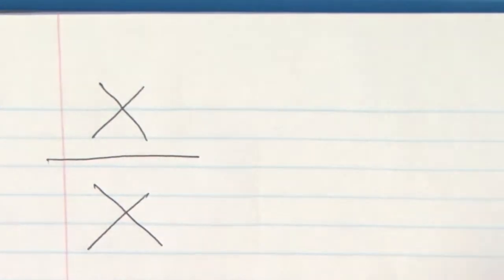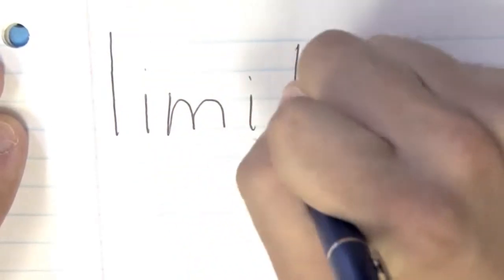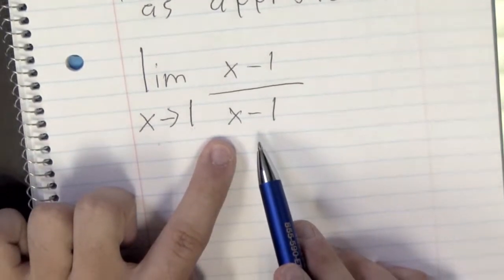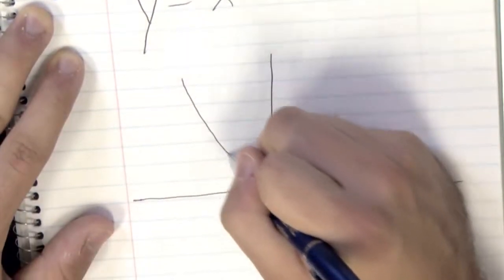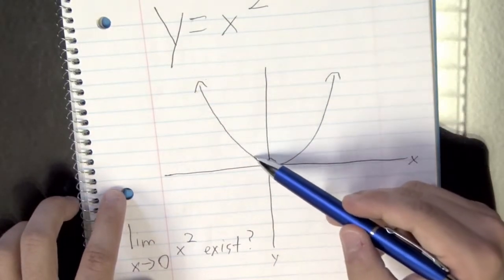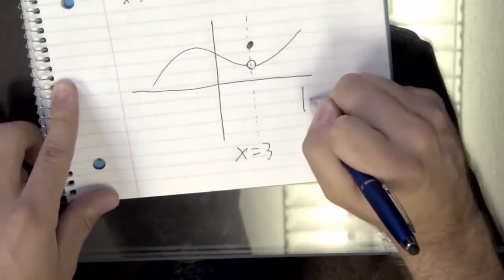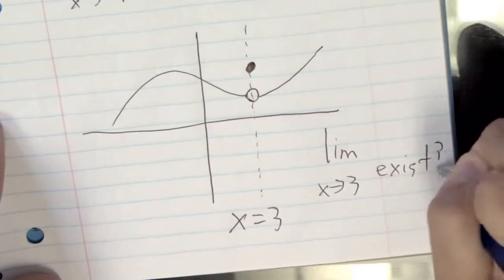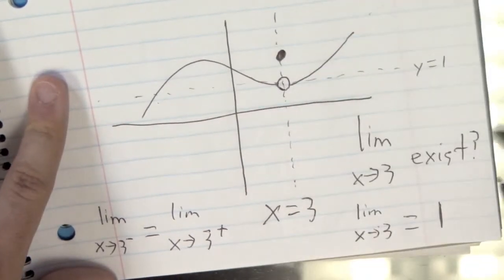A Brief Introduction to Limits